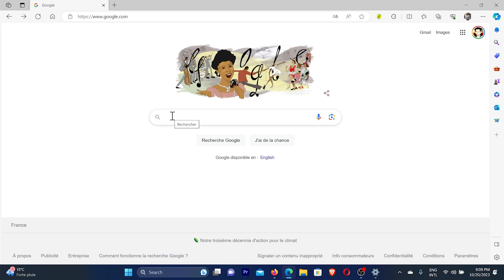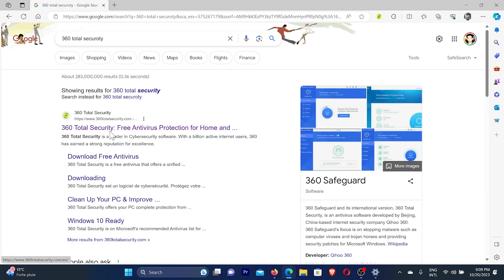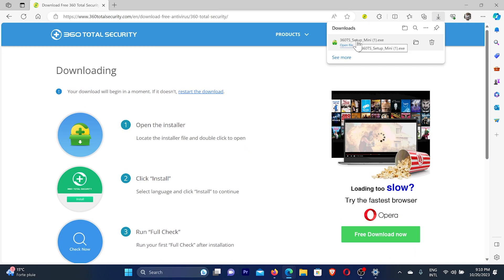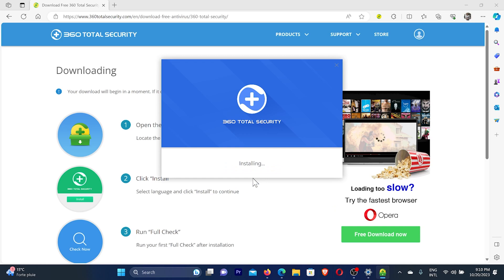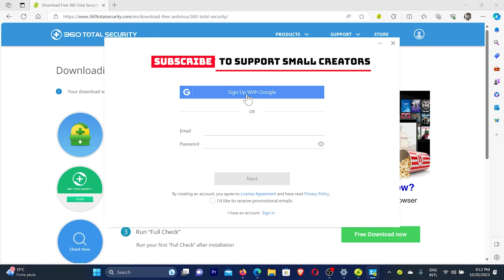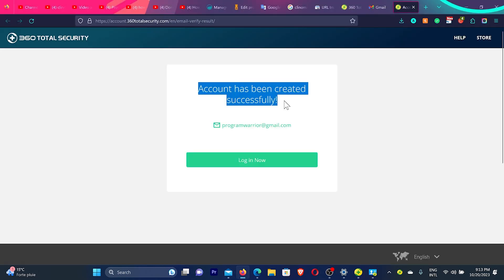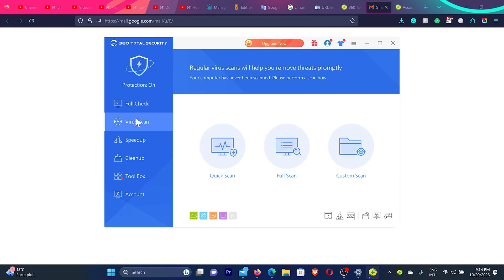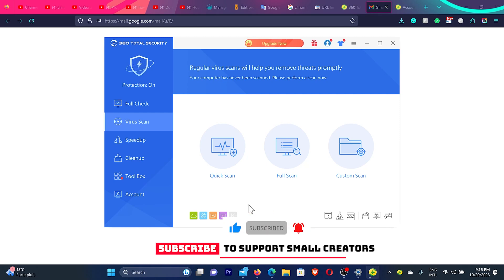How to install 360 Total Security Antivirus on Windows 10/11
Make your laptop and computer safe and away from hackers by installing the 360 total security antivirus software. Free antivirus tutorial.